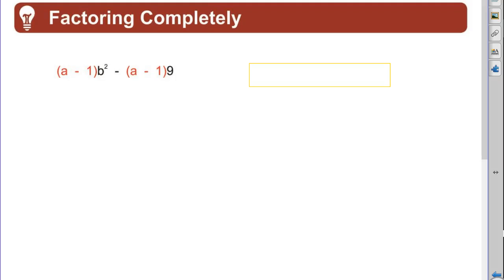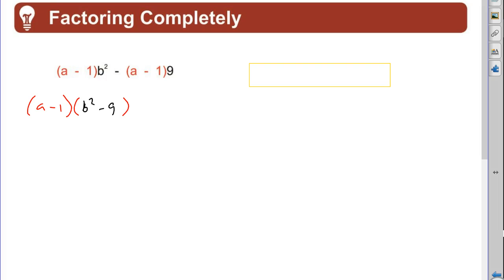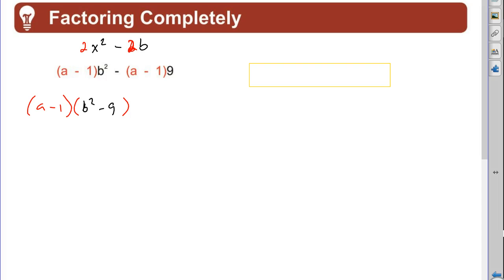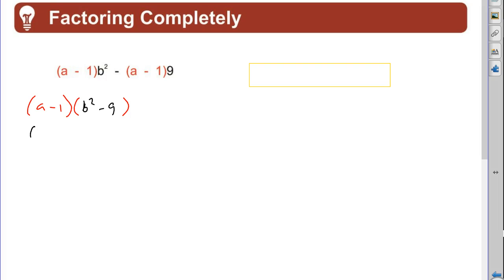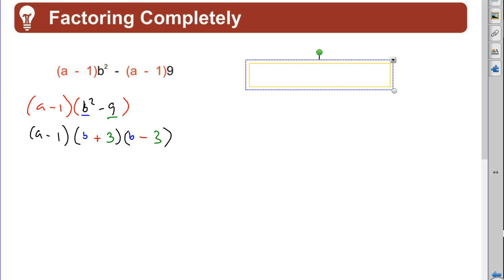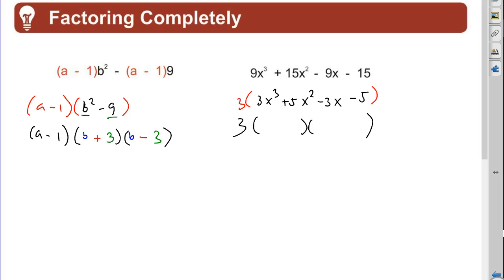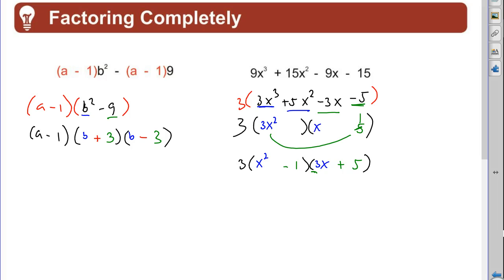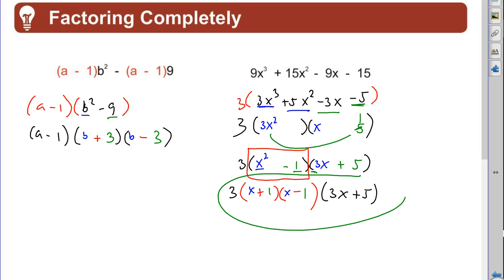Algebra 1 L10.5 Quick Review: Factoring Completely by Rick Scarfi